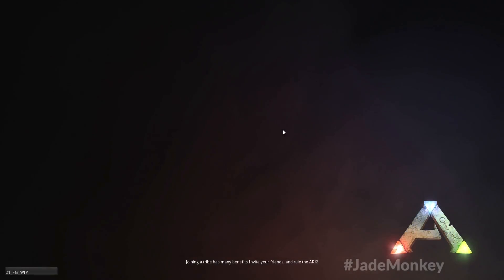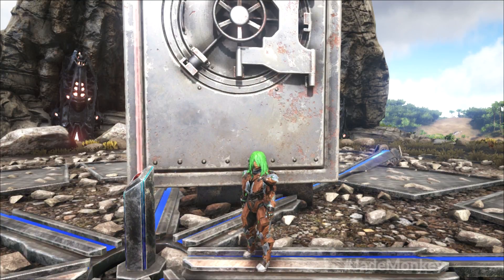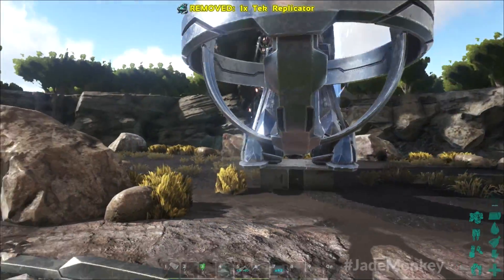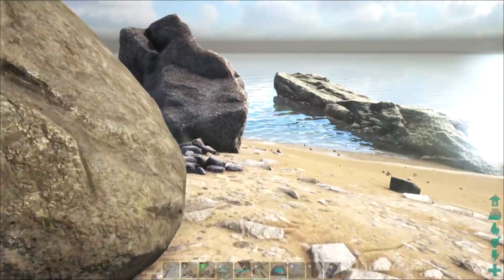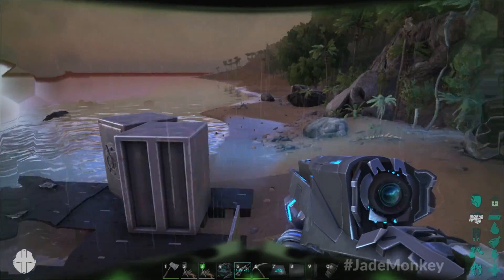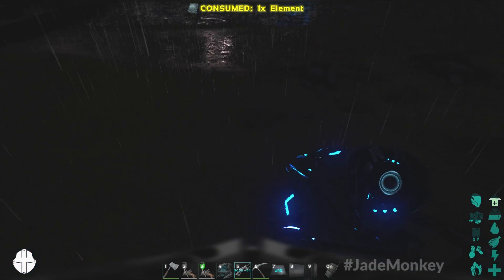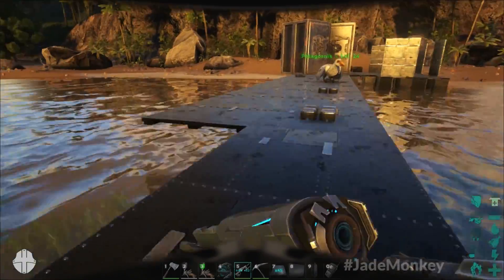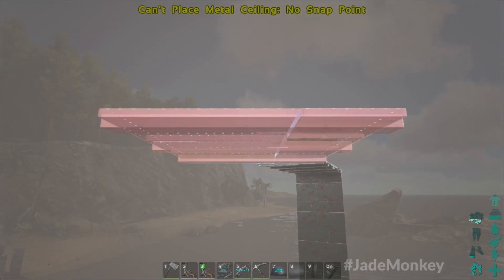Ark 🎮 TEK TIER OP? | S2 EP8 | Adventure Vlog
The BoiFriendSquad is back in another Season of the Ark Adventure Vlog . In Season 2 of this Ark Survival Evolved Let's Play Series players, viewers and foes can join us on the PVP-EXTINCTION-PROCEDURAL-1 (Official Server). Help us build up and keep back the waves of pvp players that will come at us before the extinction event! If you want to play with us in Season 2 of the Ark Adventure vlog leave ur in game name and ur gamertag for xbox live. Thanks!

► Previous video:
Ark 🎮 SUPER TRASH RAID | S2 EP7 | Adventure Vlog